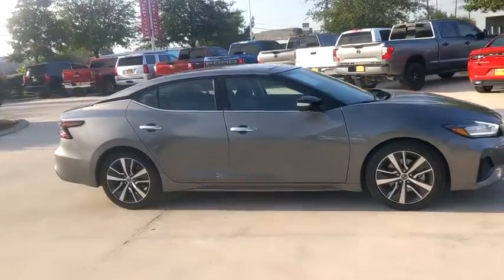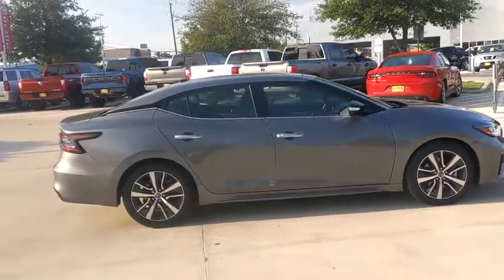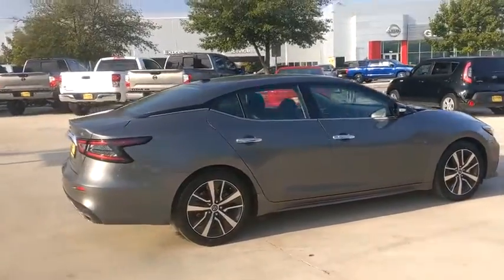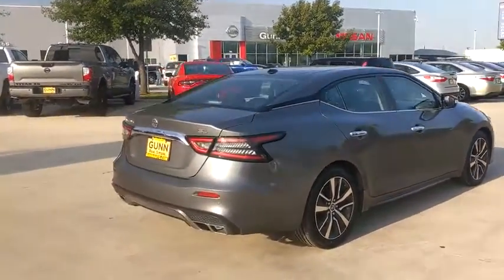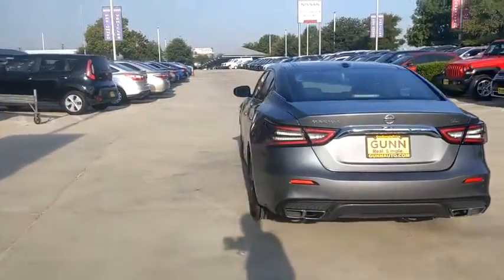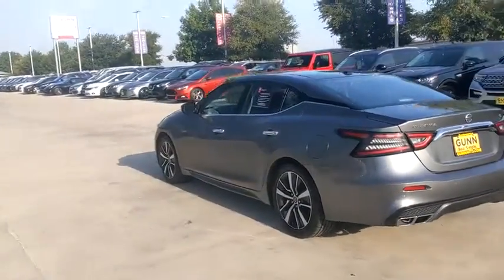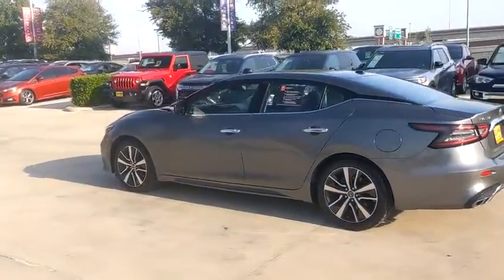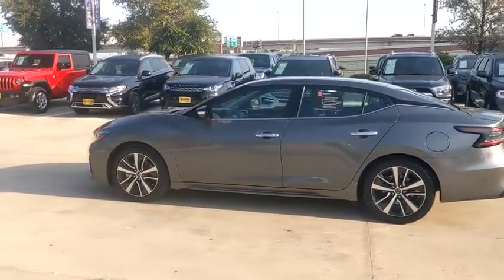2020 Nissan Maxima San Antonio, Austin, Houston, New Braunfels, Helotes, TX NW13021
Gun Metallic Used 2020 Nissan Maxima available in San Antonio, Texas at Gunn Nissan. Servicing the Austin, Houston, New Braunfels, Helotes, TX area.
2020 Nissan Maxima 3.5 SL - Stock#: NW13021 - VIN#: 1N4AA6DV5LC360688

Gunn Nissan
12838 San Predro

Clean Carfax, Nissan Certified.Clean CARFAX. CARFAX One-Owner.Recent Arrival! Priced below KBB Fair Purchase Price!Certified. Nissan Details:* Transferable Warranty* Includes Car Rental and Trip Interruption Reimbursement* Warranty Deductible: $100* 167 Point Inspection* Roadside Assistance* Limited Warranty: 84 Month/100,000 Mile (whichever comes first) from original in-service date* Vehicle HistoryCome in to Gunn Nissan and check out this 2020 Nissan Maxima 3.5 SL!!Gunn Nissan - Come experience for yourself why we have one of the best reputations in San Antonio!